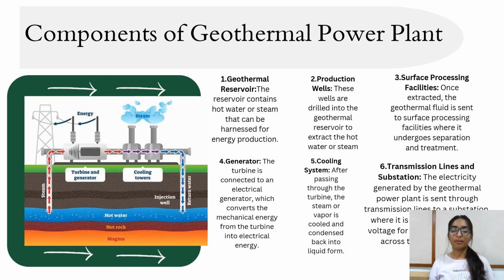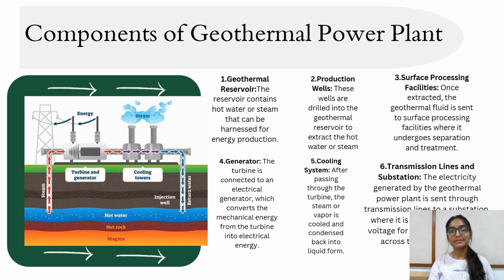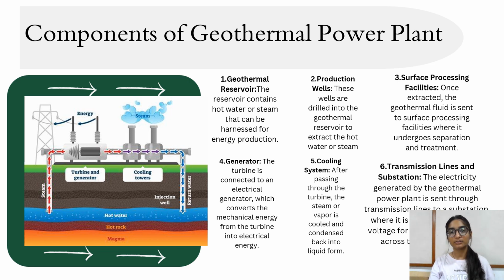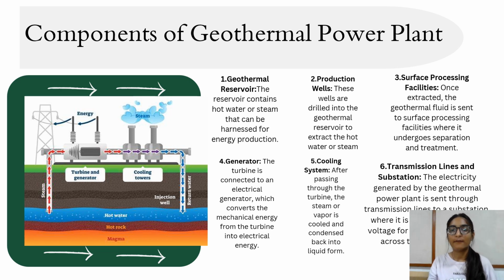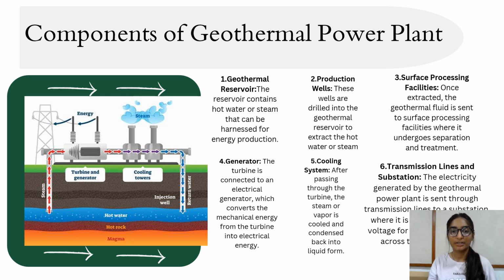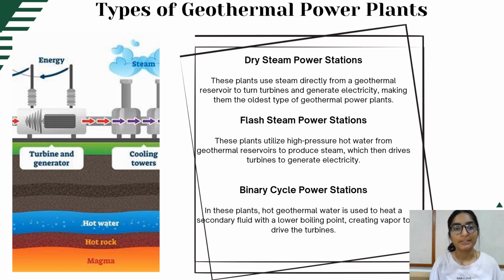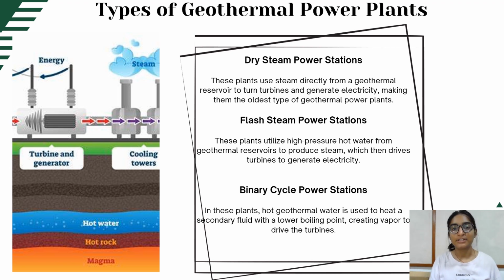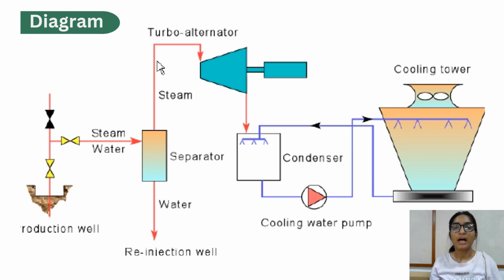Green minimalist professional Business Proposal Presentation1